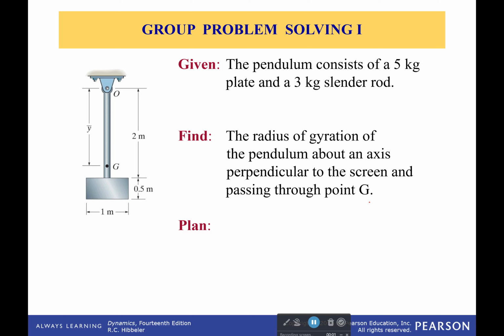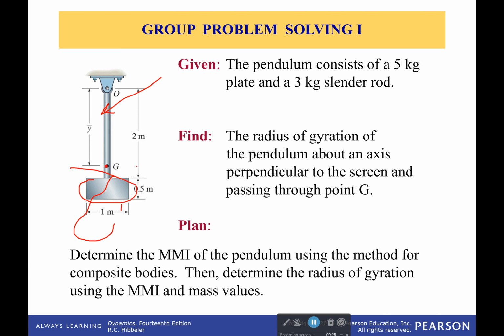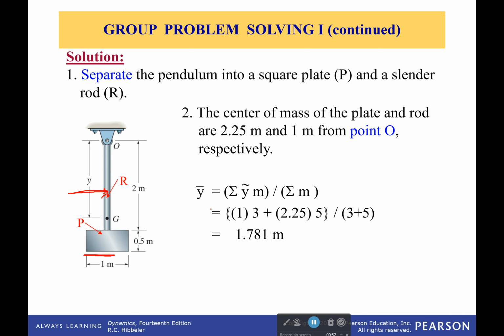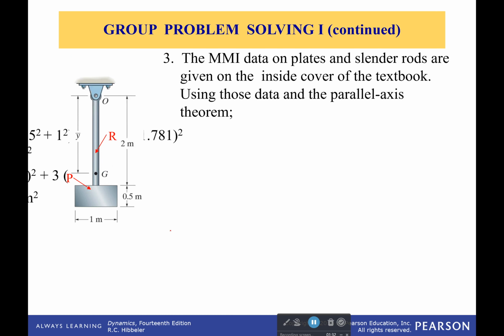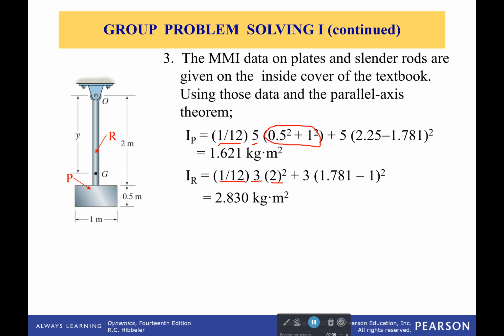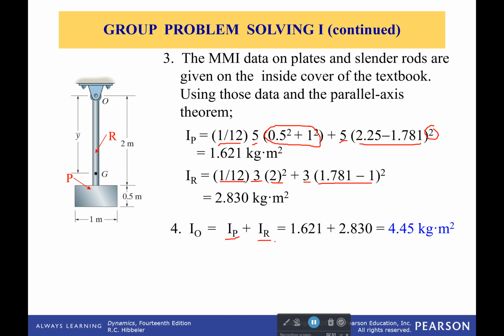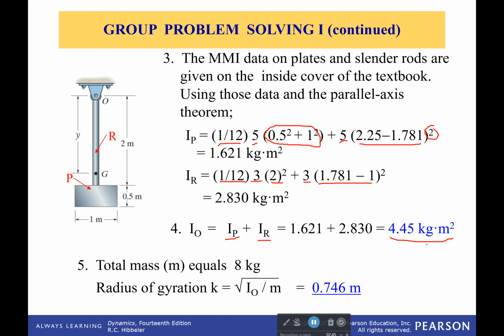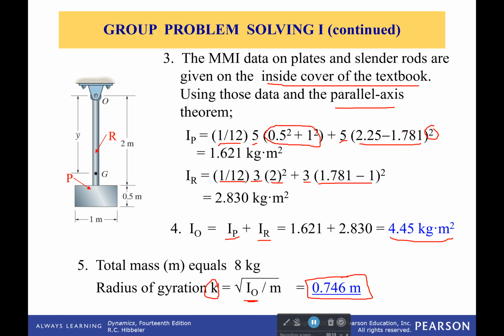Group Problem: Poe would be Proud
For more complex shapes than these, you will likely want to create a table so you do not forget any of the pieces, but for now we do not have to worry as long as you take your time. Get to it!